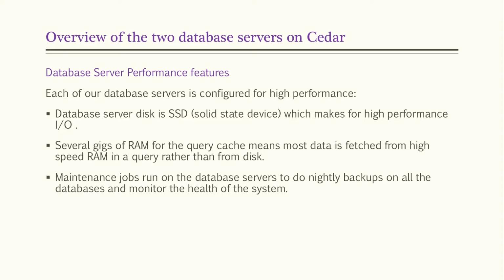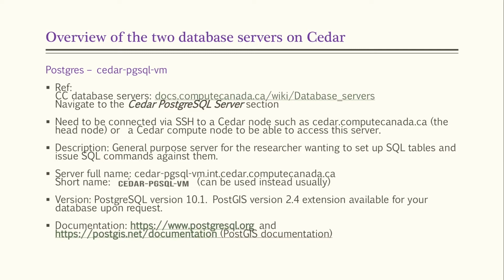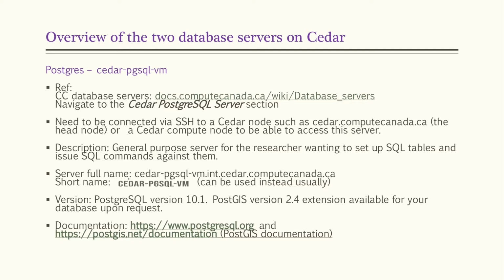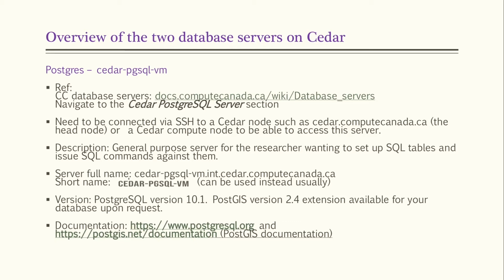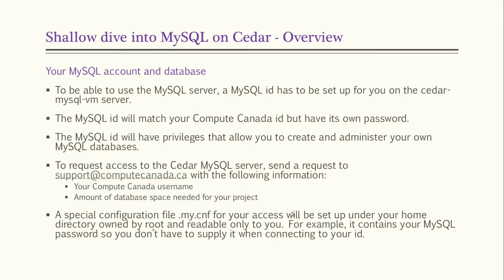Quick overview about database servers